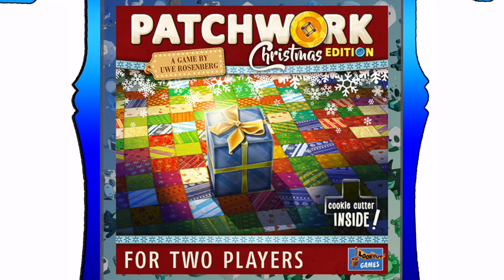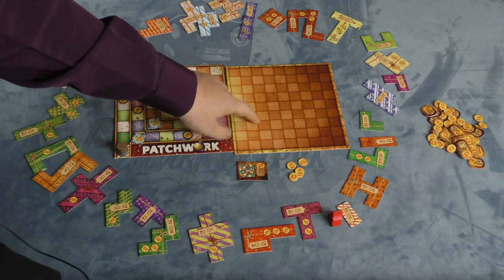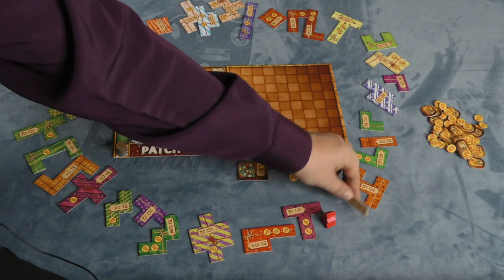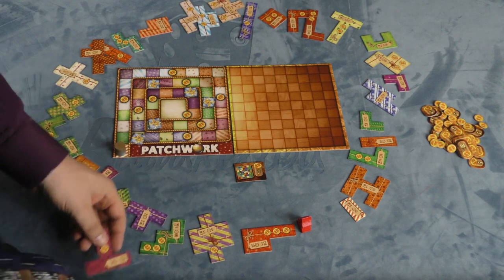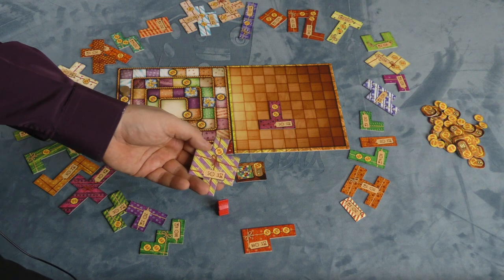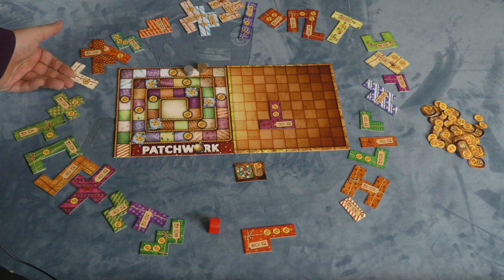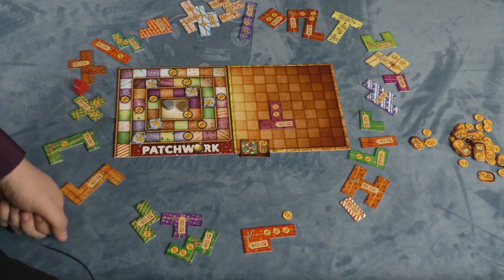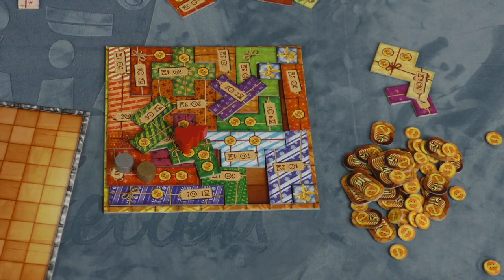Patchwork: Winter Edition Review - with Tom Vasel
Tom Vasel takes a look at the festive remake of Patchwork!

Intro 0:00
Overview 1:10
Final Thoughts 4:45